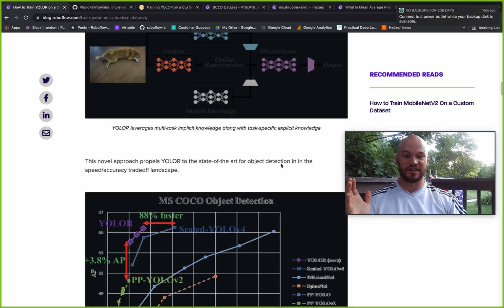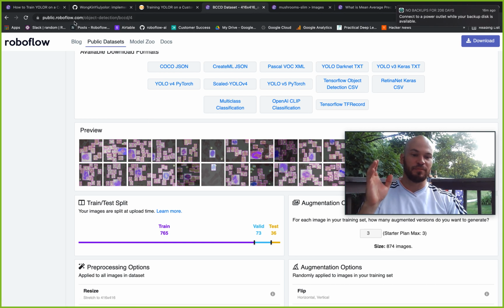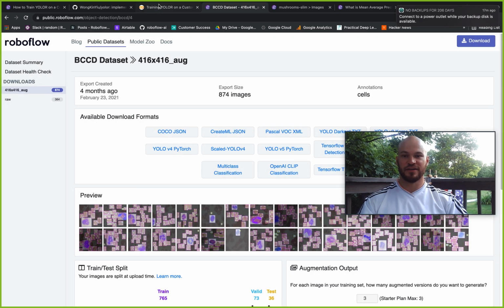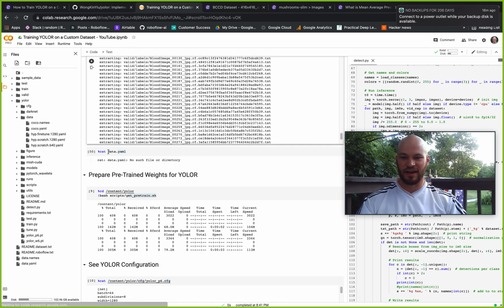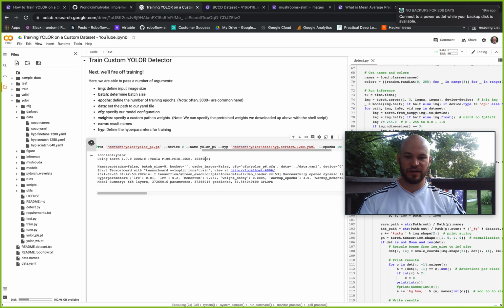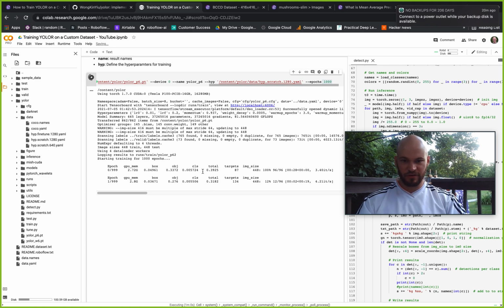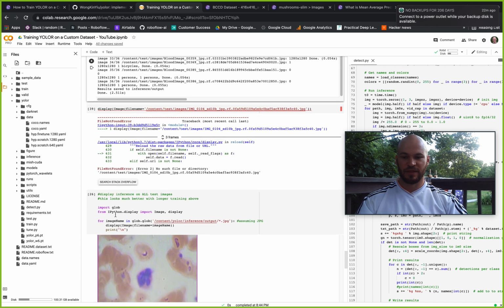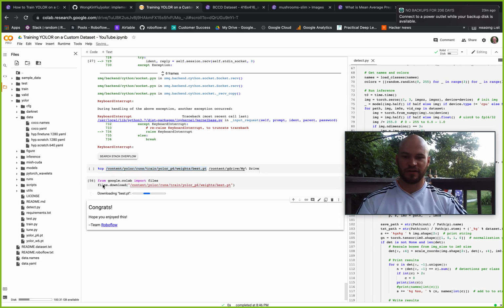How to Train YOLOR on a Custom Dataset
Train state of the art YOLOR on your own data!